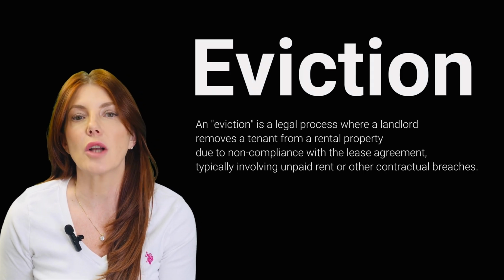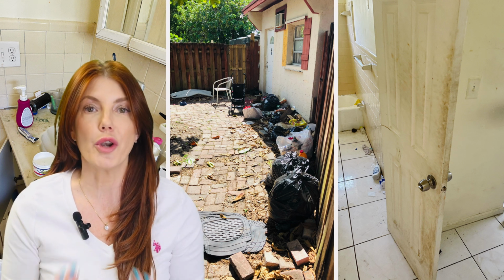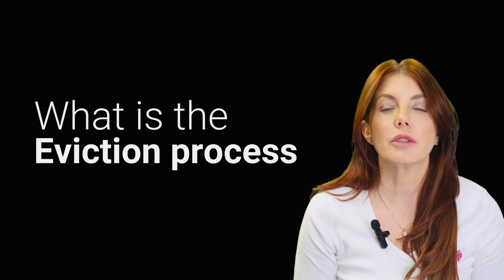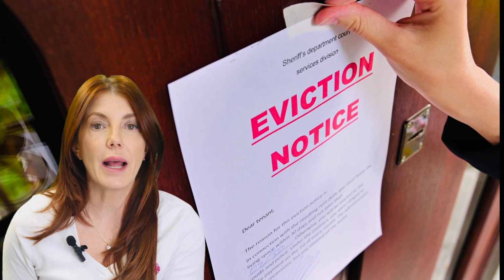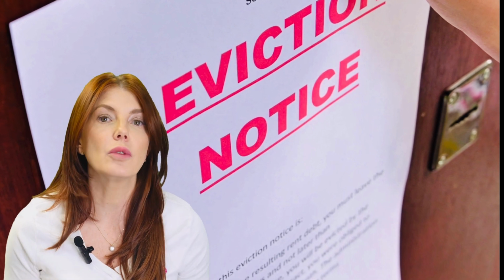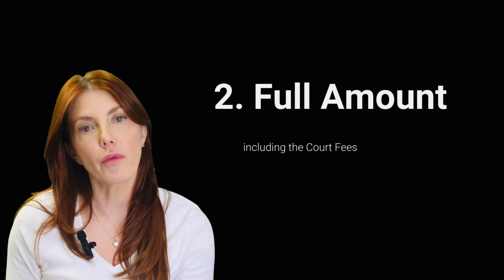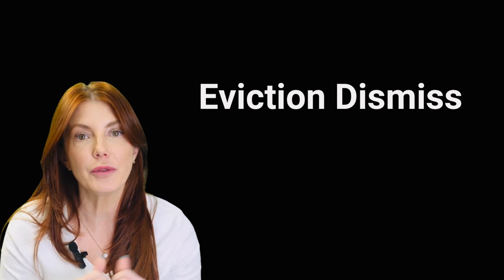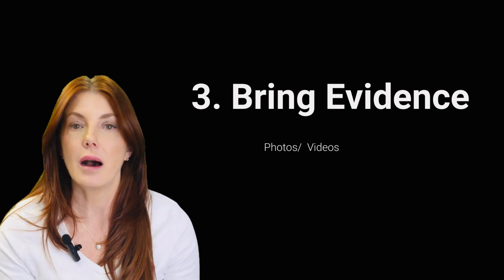Eviction process explained plus 5 Tips all Landlords should know before starting an Eviction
The Eviction Process doesn't have to be a nightmare for property owners, landlords or property managers. Let us guide you through the intricate process of removing a tenant from your rental property with ease.
In this video, we go over 5 tips to keep in mind when handling an eviction, so you as the landlord do not get into trouble.

If you are a rental owner, property manager or Realtor looking to get into property management, hit that subscribe button to stay updated on all things related to property management and eviction strategies!